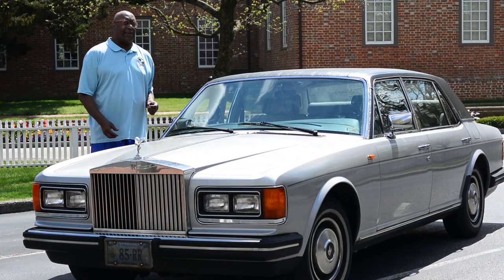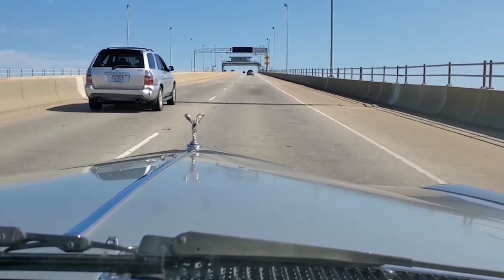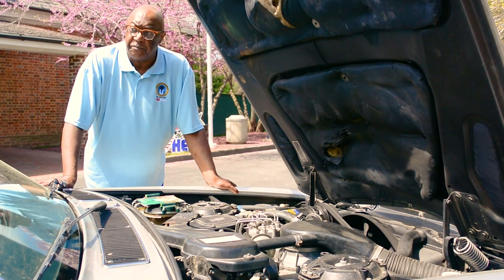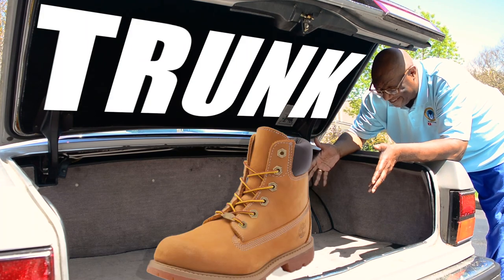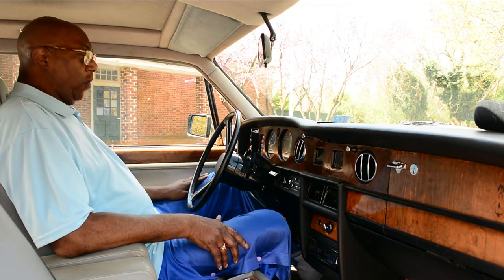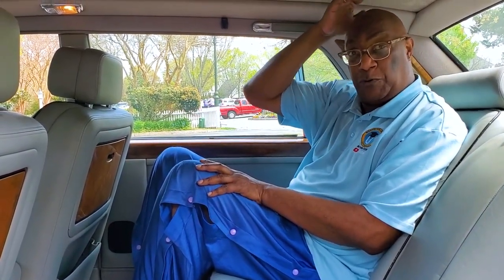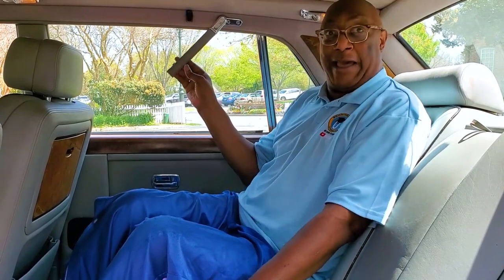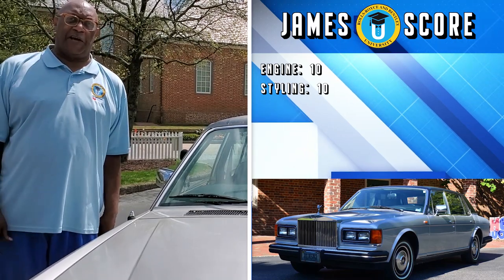Rolls Royce and Bentley University: Silver Spur - A James Score!!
James goes through the features of his Silver Spur and gives it a James Score!!

0:00 | Video Intro
0:59 | Channel Intro
2:16 | Let's Start Class!
3:22 | Basically a Tank
5:59 | A What Kind of Trunk!?
6:53 | Interior and Idiosyncrasies
12:28 | The James Score!